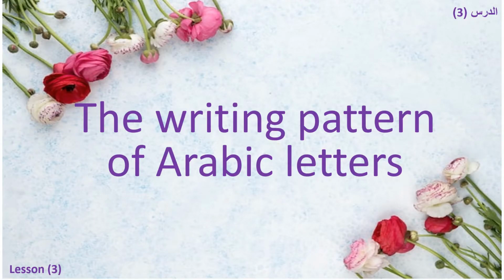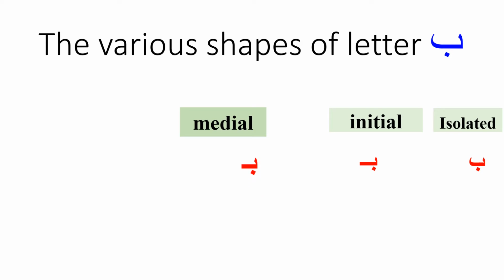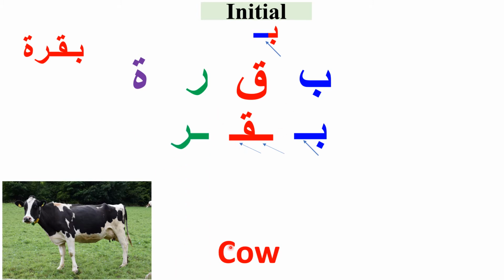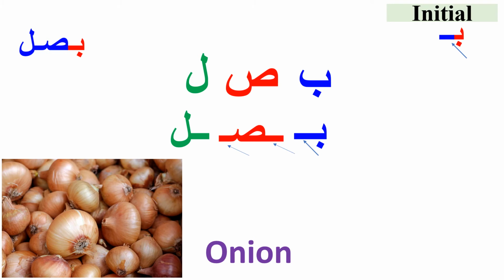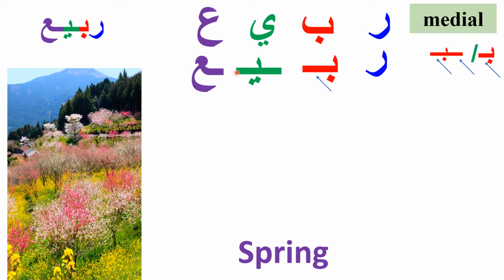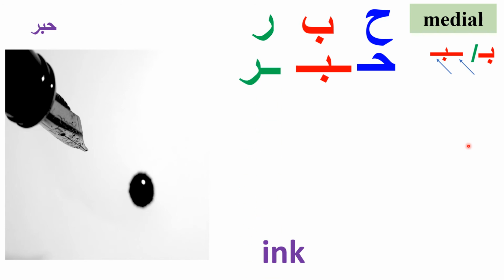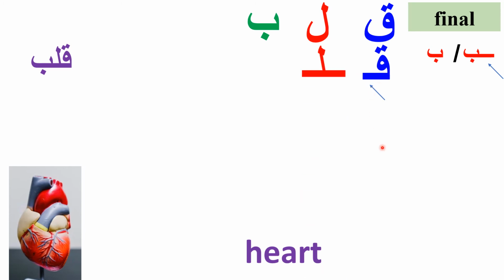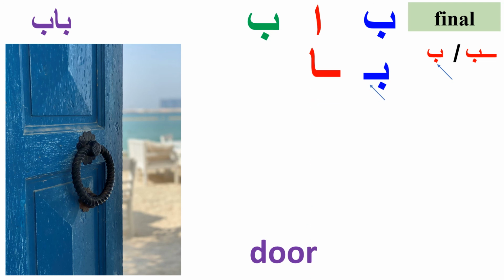Lesson 3.Letters connecting from both sides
In this video, you will learn how Arabic letters connect to one another. Letters of the Arabic alphabet have been divided into two groups: one in which 6 letters can connect with only  a preceding letter; another is a group in which letters can connect with both a preceding and a following letter.